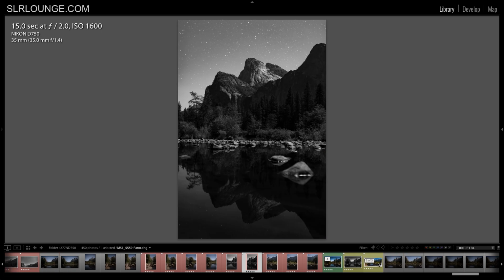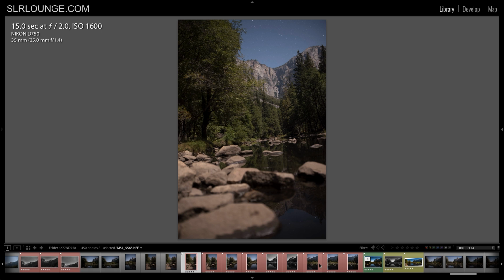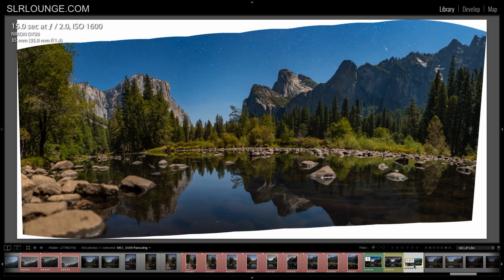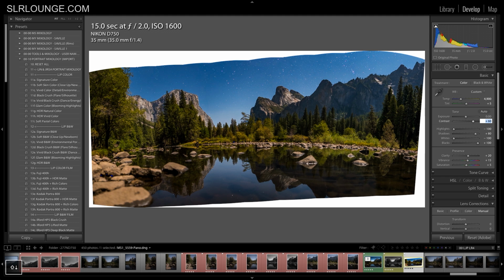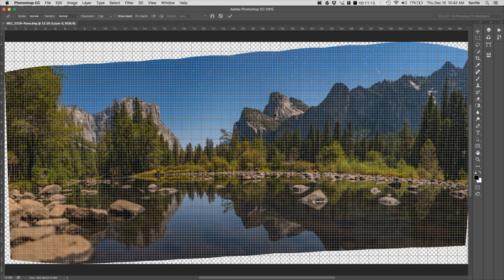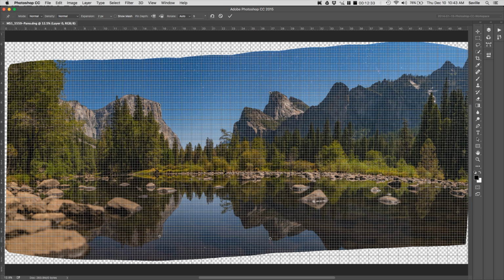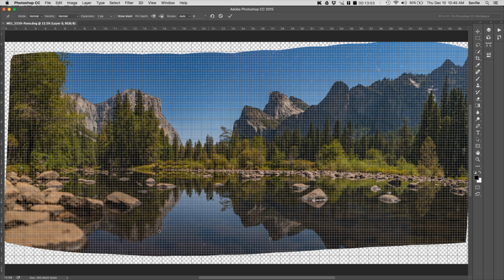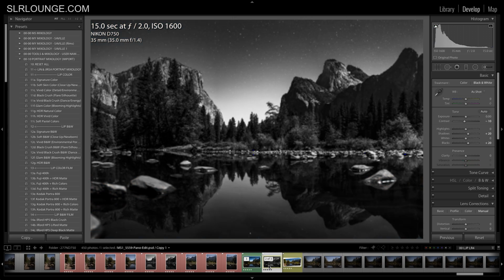Photoshop Puppet Warp - How To Correct Panorama Distortion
How do you make a panoramic image appear to have perfectly straight lines and a level horizon, when there aren't actually any straight lines in the image?

Matthew Saville encountered this dilemma last fall during a trip to Yosemite, and now demonstrates how to use Photoshop's Puppet Warp tool to quickly and perfectly align both vertical and horizontal elements in an image so that they appear normal.

We will also use Lightroom CC's new DNG Panorama tool to create a panoramic image that retains full raw edit-ability.

As always with Adobe Photoshop, there are many different ways to perform similar types of edits, so we love to hear from our viewers if they have any of their own tricks to recommend, or questions about different methods!